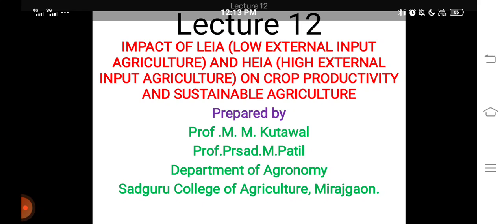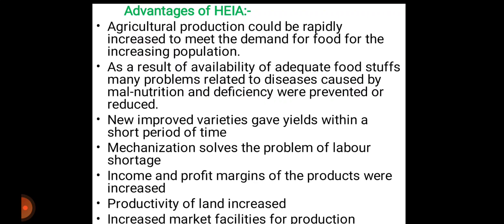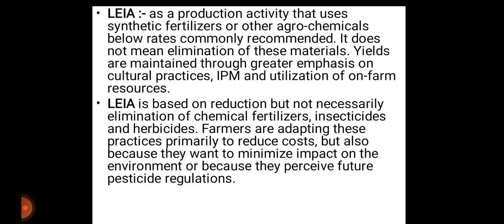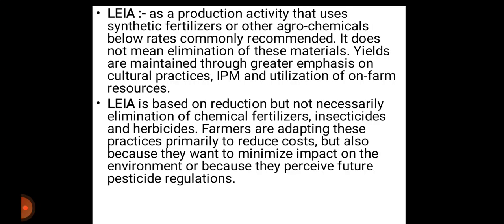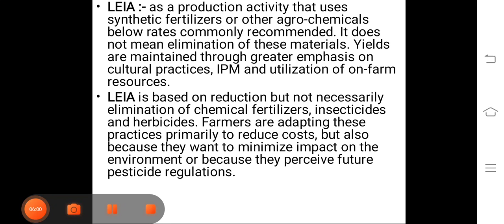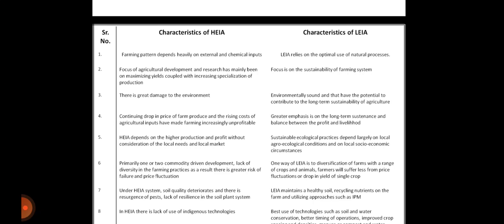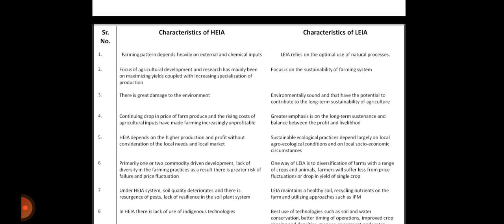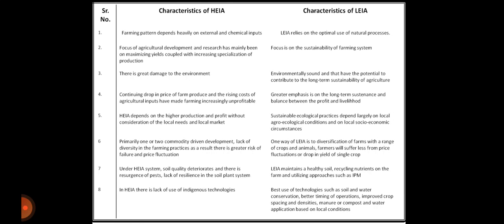Impact of external input agriculture and high external input agriculture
AGRO 247 farming system and sustainable" lec no 12